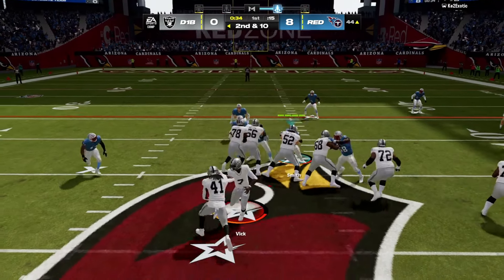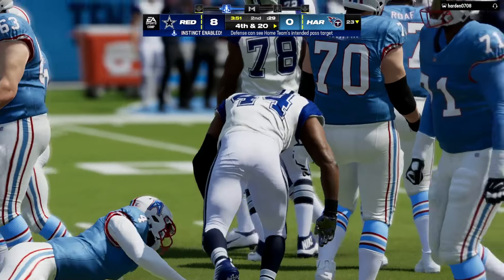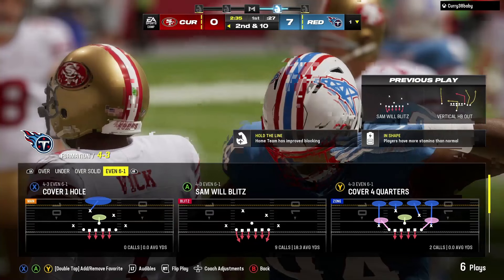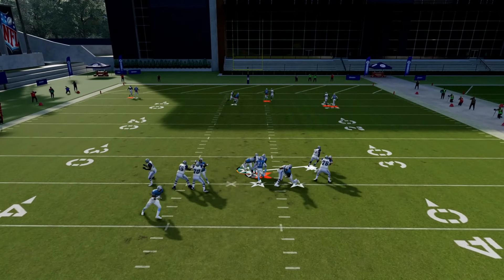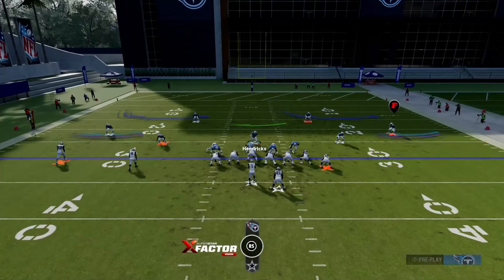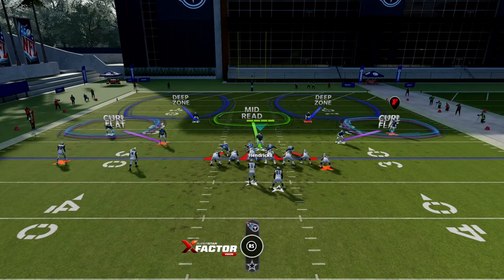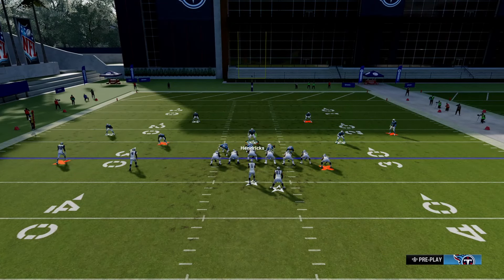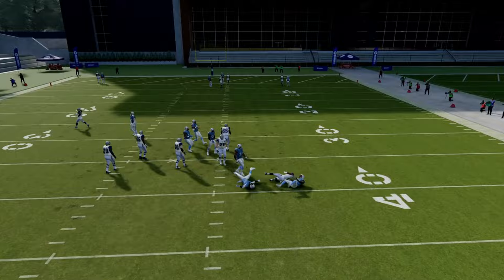*NEW* INSTANT SACK Blitz Play | BEST Defense Plays in MADDEN NFL 24!